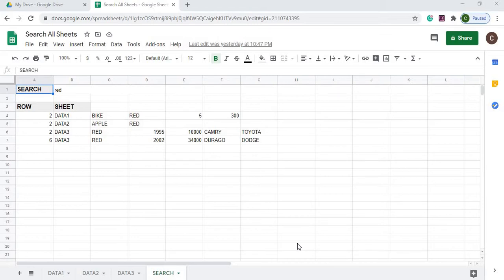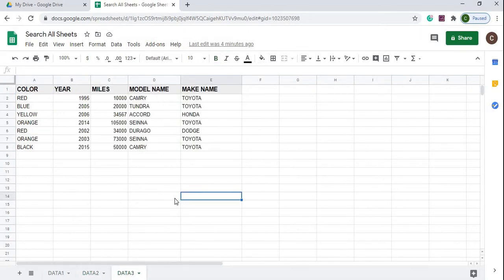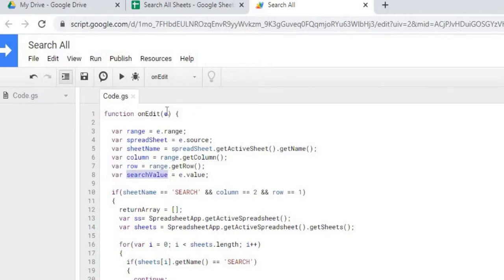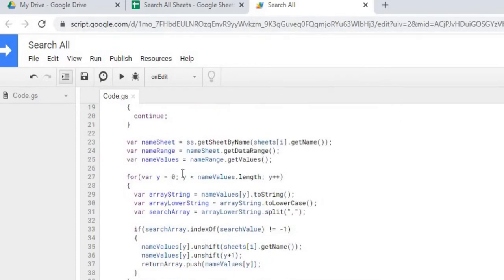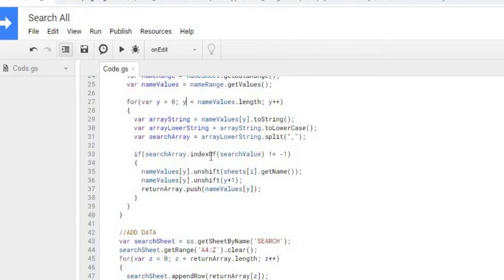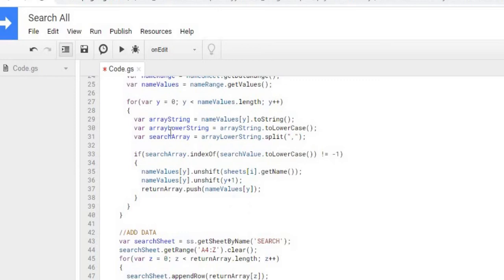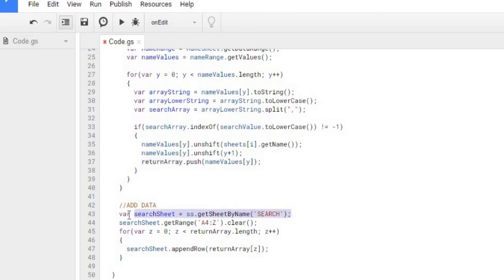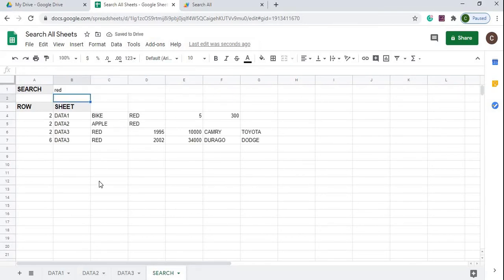Return Rows of Data Back from Searching All Sheets on Google Sheets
In this video, I demonstrate how to search a keyword on all rows of data on all sheets and return rows of data back on Google Sheets using Google Apps Script.

If you have trouble finding the code in the comments try this:
-In the comments section, try clicking on 'SORT BY' then clicking 'NEWEST FIRST' and see if they show up.